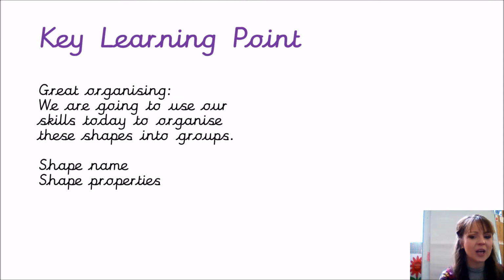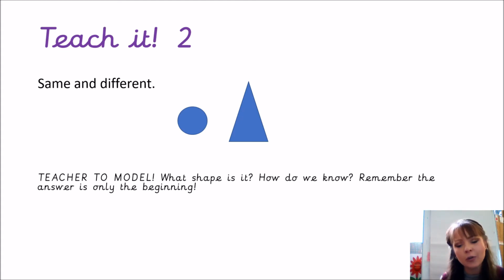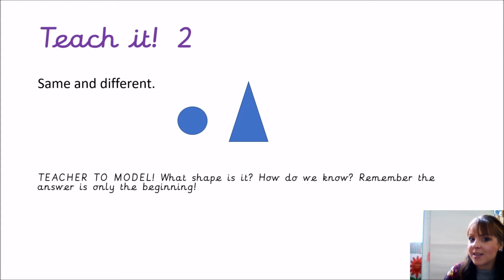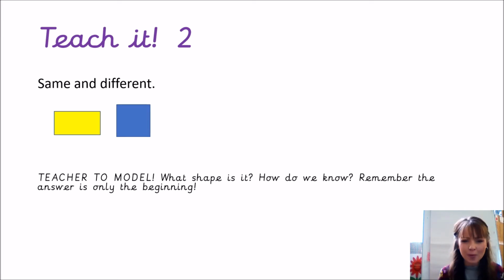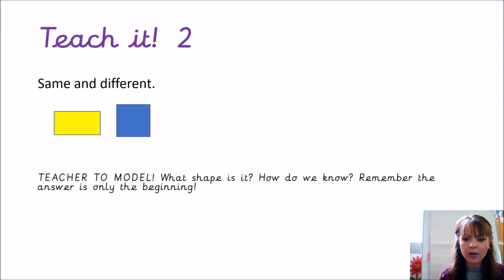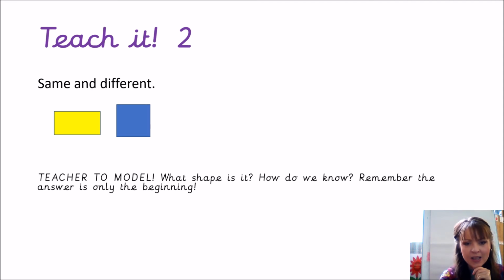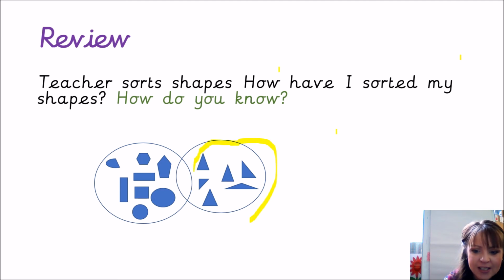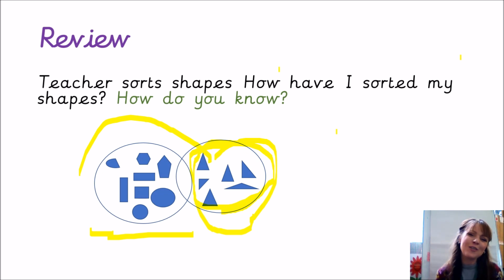19 11 2020 Maths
I look forward to seeing how you get on with today's Maths lesson.